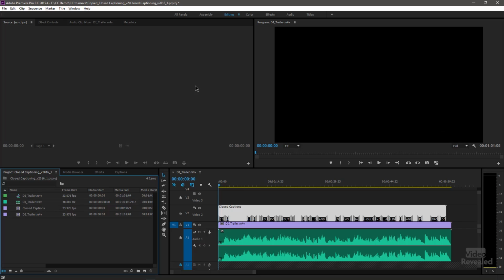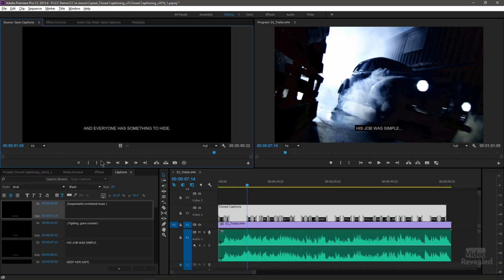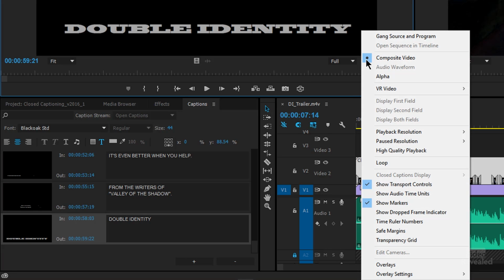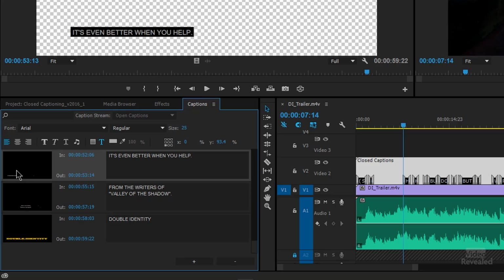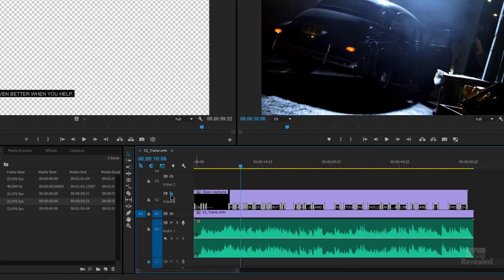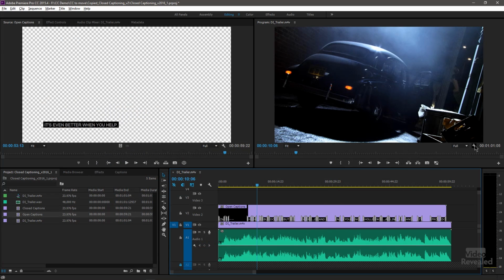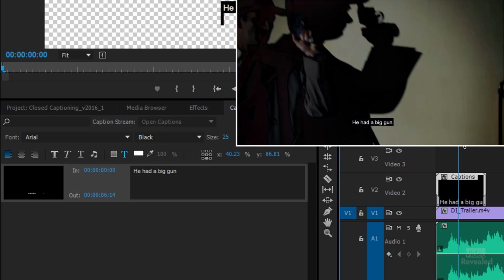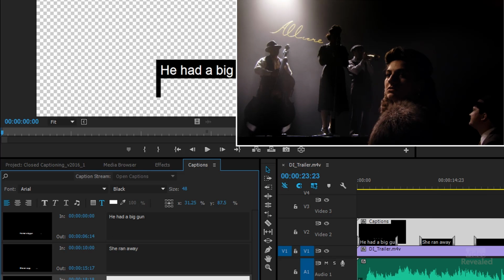Creating subtitles (Open Captions) in Adobe Premiere Pro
Premiere Pro can help you create subtitles (also called Open Captions) directly inside the program or convert any Closed Caption file into a subtitle file!

QUESTIONS?

THANKS!